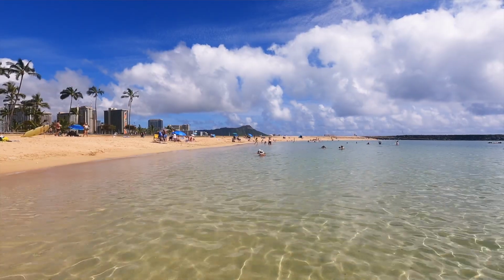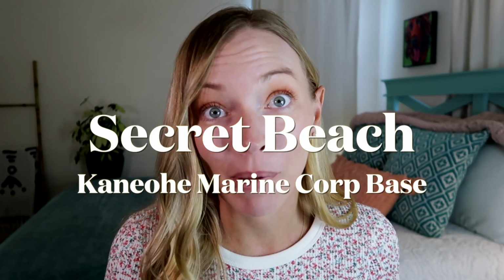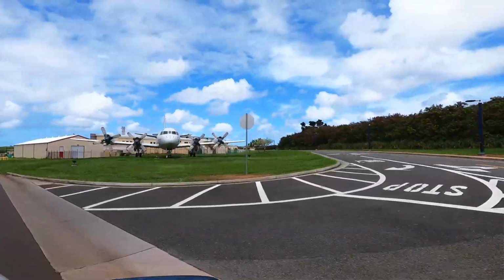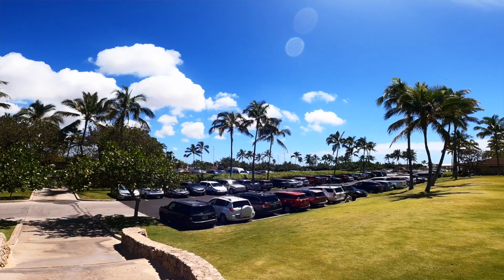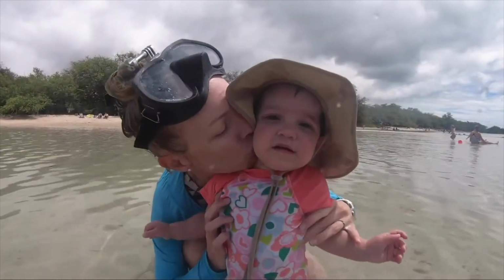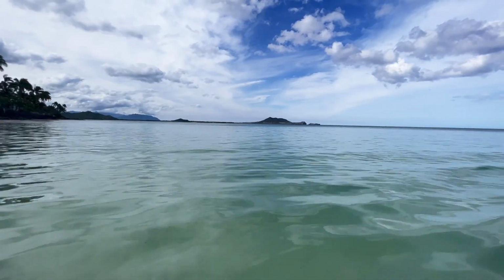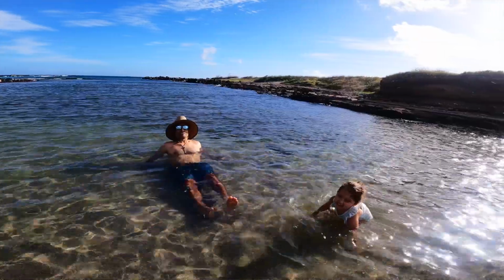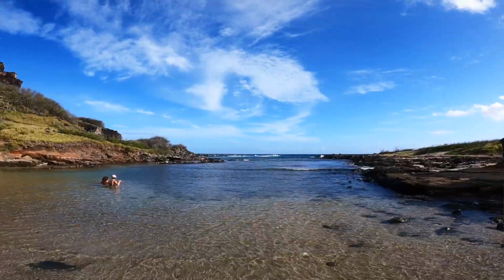These six beaches are the best for little kids on Oahu, Hawaii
Oahu’s beaches might be gorgeous, but with huge waves and strong currents, they can be unsafe for families with little kids. Fortunately, there are many kid-friendly beaches in Oahu if you know where to look! In this video, I’ll give you my list of six beaches on Oahu that are perfect for little kids!

●▬▬▬▬▬▬TIMECODES▬▬▬▬▬▬▬●
00:45 Magic Island Lagoon
01:19 Secret Beach
02:04 Ko’Olina Lagoons
03:00 Dog Beach
03:25 Lanikai Beach
04:23 Alan Davis Beach

Magic Island Lagoon is a manmade peninsula at the east end of Ala Moana Beach Park. It offers a lovely sandy beach that is wave free, so the water is crystal clear and shallow so long as you don’t wade out too deeply. The area is a favorite with locals for picnicking and just hanging out thanks to its large, grassy area and multiple restrooms with showers. There is a large parking lot with ample space provided that you get there before mid-morning.

Secret beach is located on the Kaneohe Marine Corp Base and base access is required to get there. There are no bathrooms or showers, but there’s a little patch of trees where you can do your business or, there’s always the ocean!

Ko Olina Lagoons are four beautifully man-made coves on Oahu’s west side owned by Ko Olina resort but available to the public for swimming. Because these lagoons aren’t completely cut off from the ocean, a variety of sea life can enter including fish and even sea turtles. There are also excellent amenities, like bathrooms, showers, and water fountains. You are not allowed to bring umbrellas or beach canopies of any kind. When we go, I ensure we cover up with wide brimmed hats and lots of sunscreen. TIP Get there early so you don’t have to wait for parking.

Dog Beach, or Kamehameha Beach, is located on Hickam Airforce Base, so full disclosure base access is required to get there. And it’s not a lagoon, but an extremely shallow area of sandy coastline that basically just floods with rising tides. There are no amenities here, so be ready to do your business in nature, but the quiet setting is perfect for little kids and even a sunset with the family. And despite its name, dogs are no longer allowed here so be sure to leave furry family members at home.

Lanikai Beach is gorgeous, and the sand is the softest that I’ve found on Oahu. Depending on the time of year, the waters are calm with virtually no waves. It really is picture perfect Hawaii with crystal clear waters and swaying palm trees. There are no amenities, unlike Kailua Beach only a short drive away, and parking is a royal pain. You have to park your car along the residential street or, if that is closed, just up the road in Kailua.

Alan Davis Beach is an amazing, well-hidden cove below the Makapuu Lighthouse, just a small detour from the Makapuu Lighthouse Trail. Park in the Makapu’u lighthouse parking lot and, After about a 5-10 minute walk on an unpaved trail, you’ll find yourself at a picture perfect swimming cove. The absolute best part about Alan Davis Beach is that it is completely natural. There are no manmade structures or artificial sand. The beach is cozy and quiet, and the water is a beautiful turquoise blue. It’s 100% real Hawaii perfect for families to enjoy with their little kids. Be advised that there are no amenities here, and I would recommend bringing plenty of water and sunshade if you come during peak sun hours.

●▬▬▬▬▬▬BEACH SAFETY▬▬▬▬▬▬▬●
⭐️ Conditions in Hawaii can change with the seasons and the weather, so always be vigilant to check surf and weather conditions before you adventure with your littles.
⭐️ Never forget to bring sunscreen, water, and plenty of snacks. If you can bring shade, that is a huge bonus!

LIVE FREE. STAY INSPIRED.